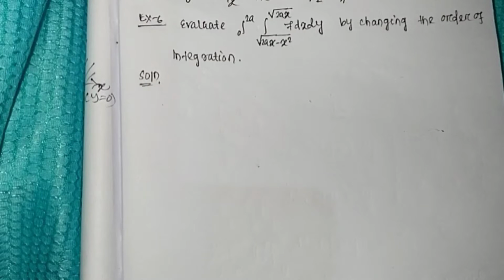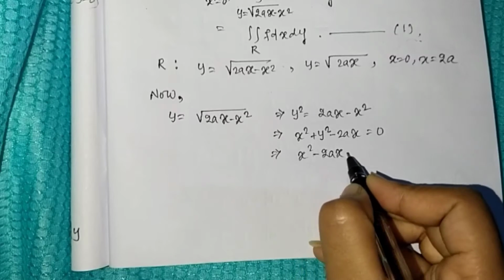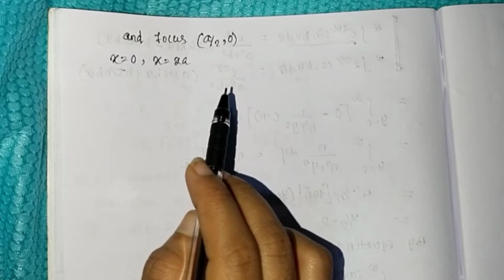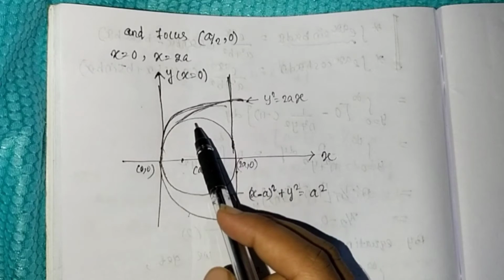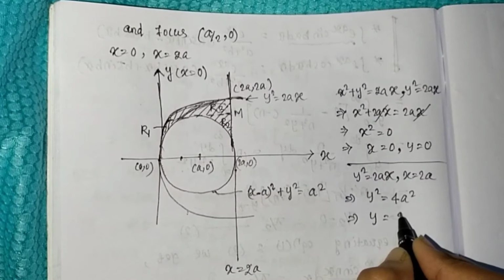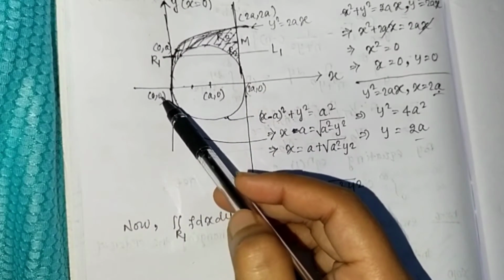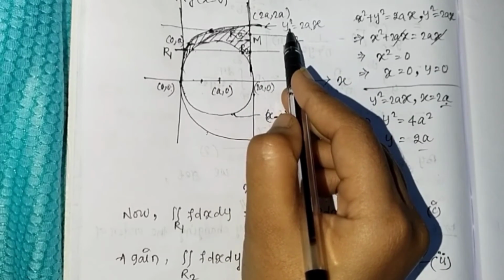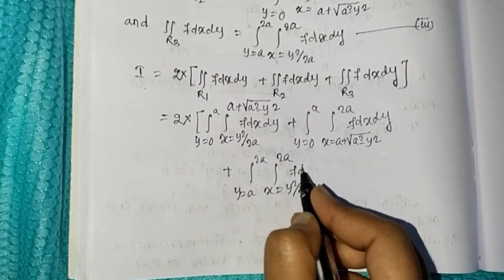ORDER CHANGE|| LECTURE 10||CALCULUS